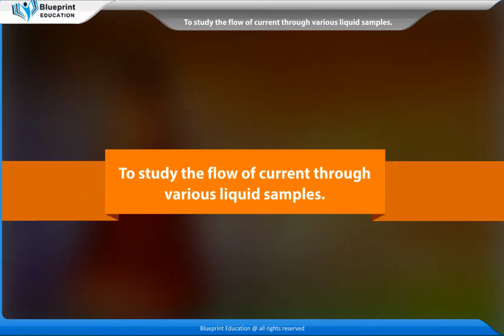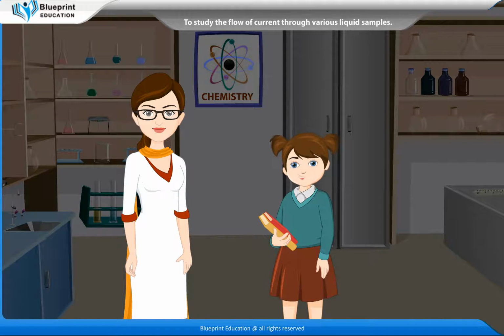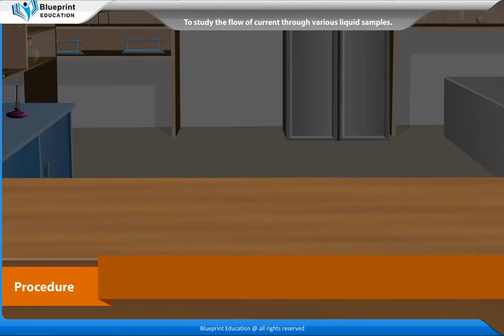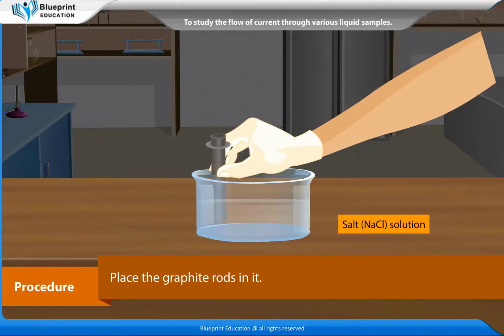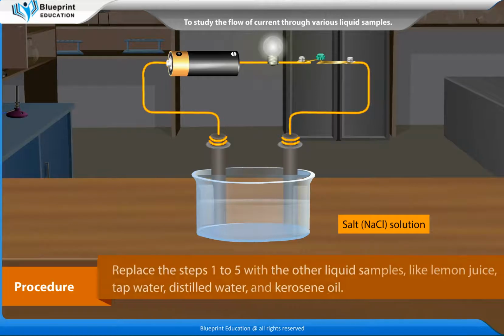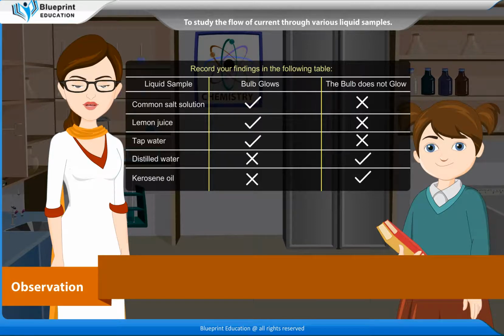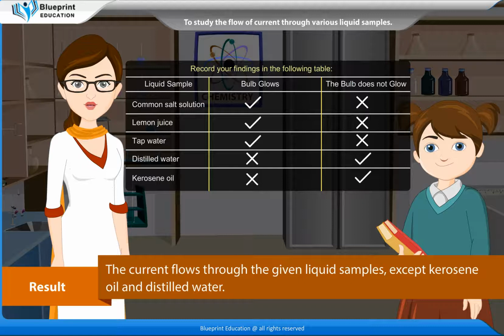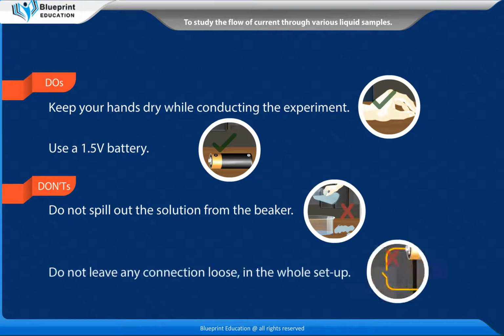To study the flow of current through various liquid samples